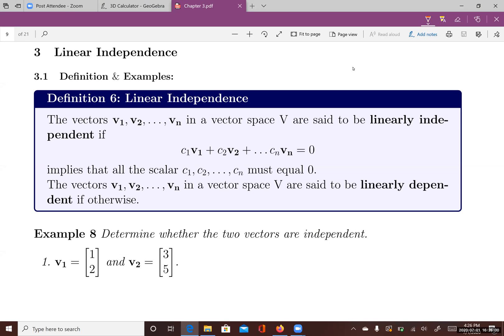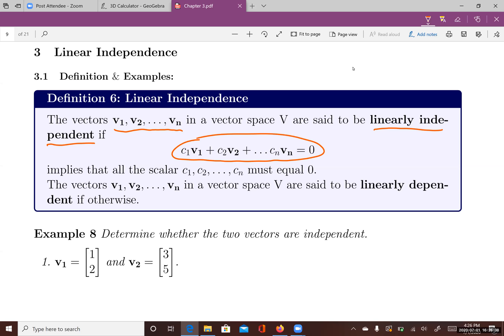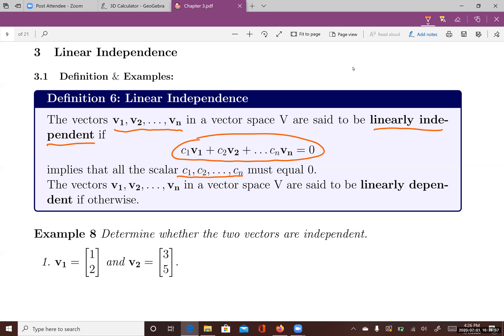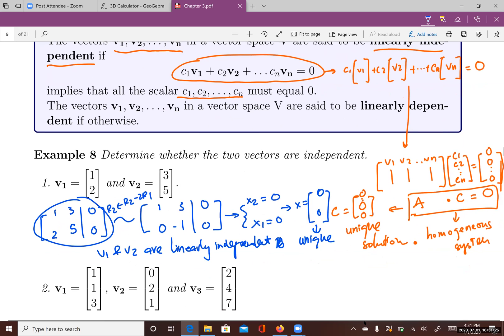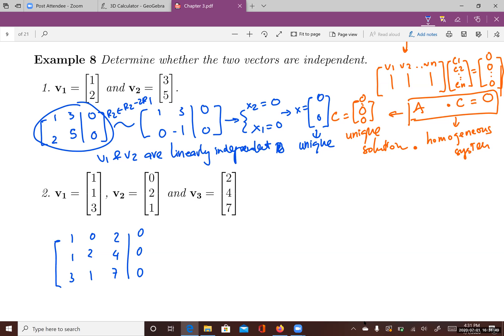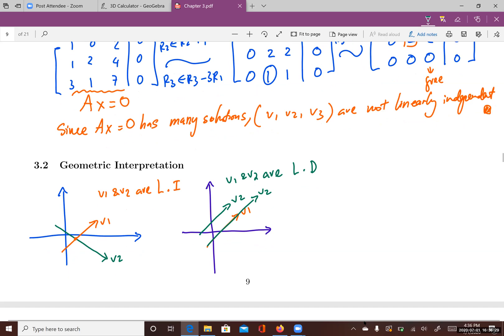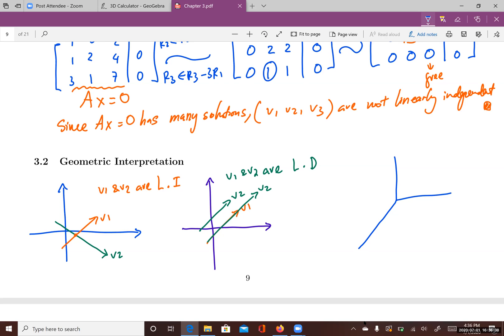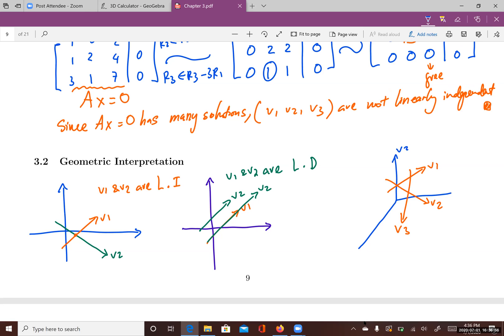Linear Algebra Section 3.3: Linear Independence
This video introduces linear independence set of vectors.